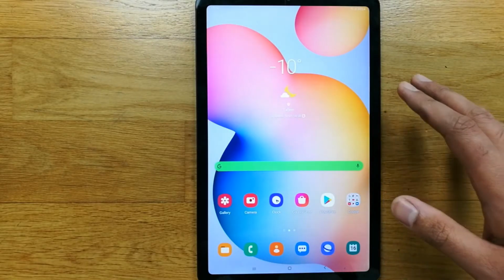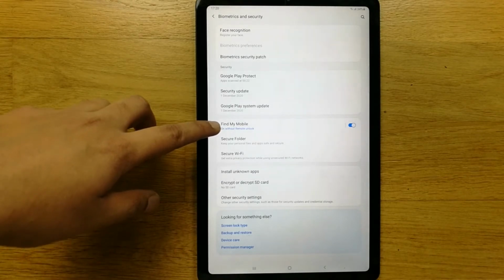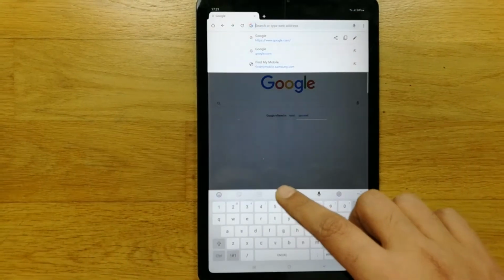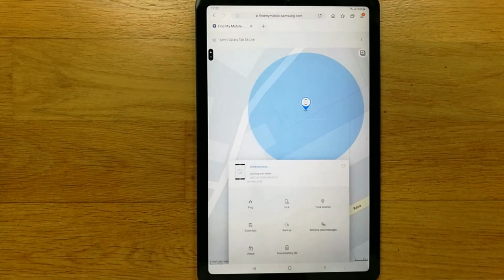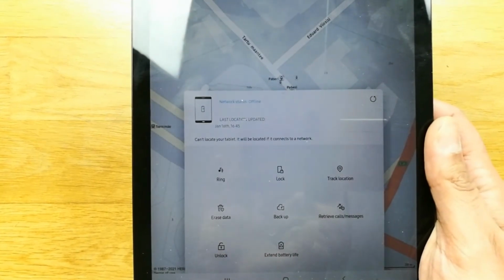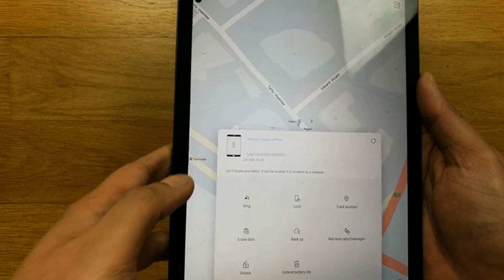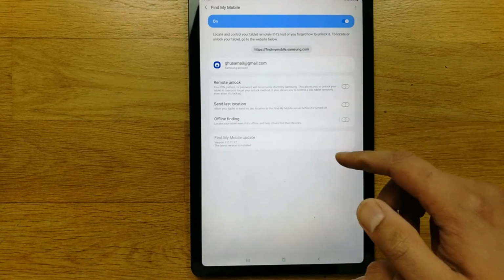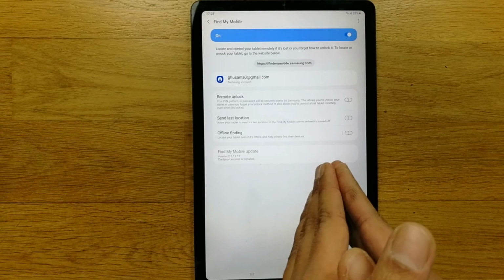Samsung S6 Lite Find My Mobile - Find a Lost or Stolen Samsung Phone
Please use below links to buy the S6 Lite Covers and Screen Protectors Under $50
Ringke Fusion Case

Official Samsung Book Cover

Araree Clear Case

Infiland Folio Case

Infiland Business Cover

Kuroko Folio Case:​

Supcase Unicorn Beetle Case

Poetic TurtleSkin

In this video i am showing you how to enable the find my mobile feature in Samsung s6 lite and all other Samsung galaxy devices. This feature will enable you to track your device if incase you lost it or for stolen devices. You can also enable the extend battery life option to extend the battery to avoid it to turn off. It also enable you erase data of your device remotely. It also track the location in offline mode.